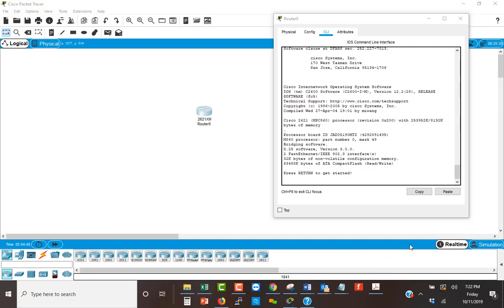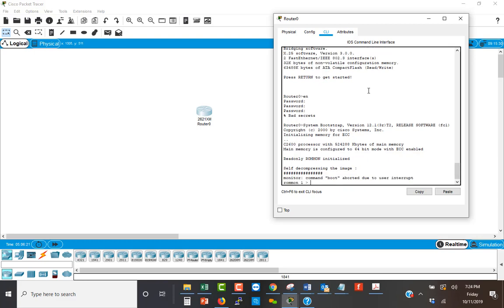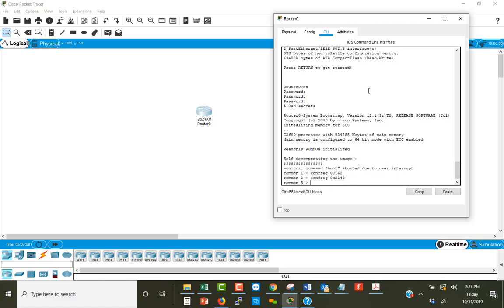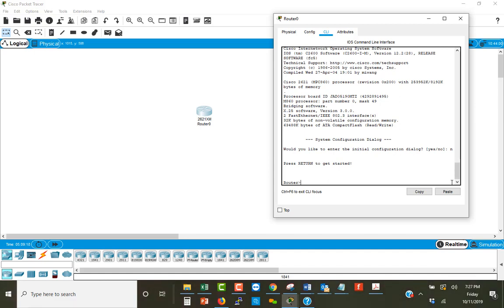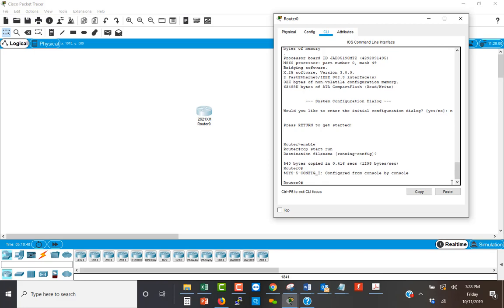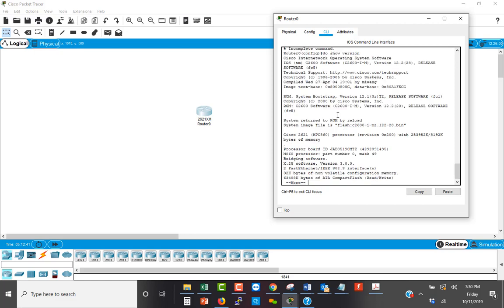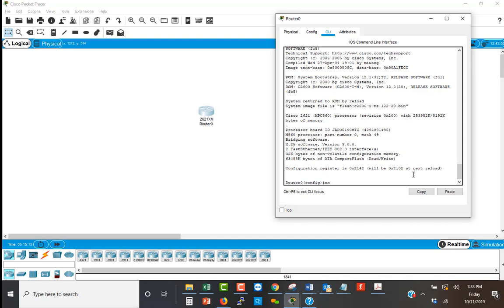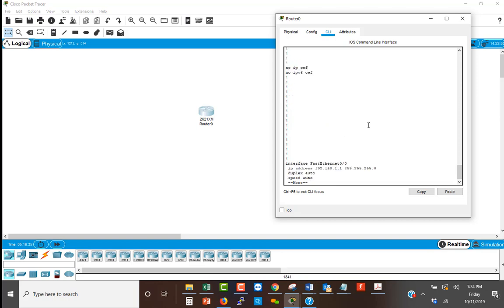V1092 CISC235H01F19 Password Reset